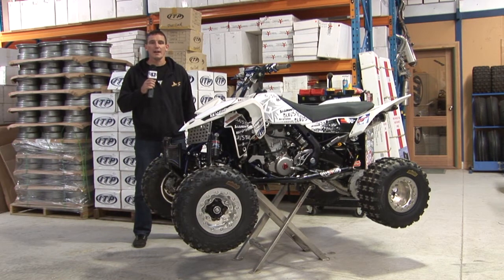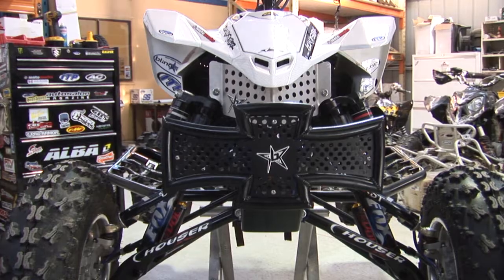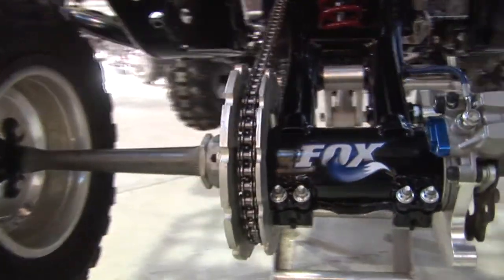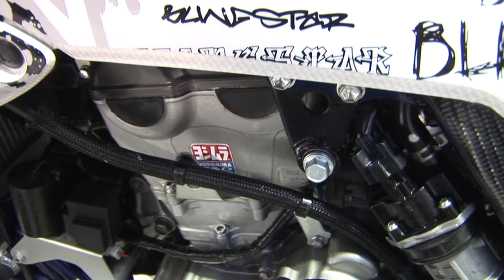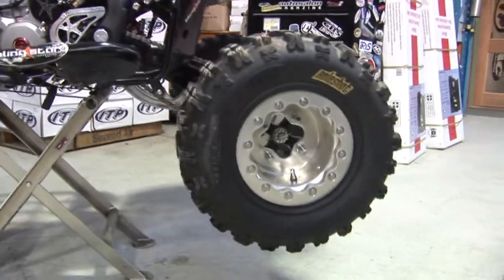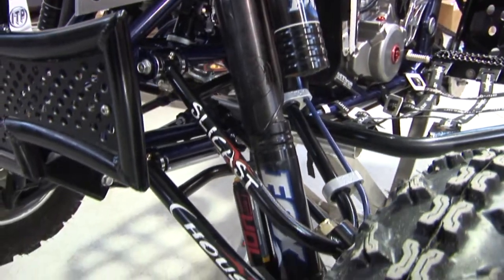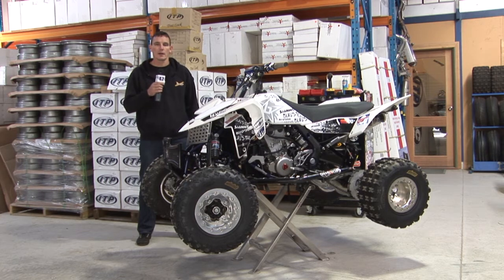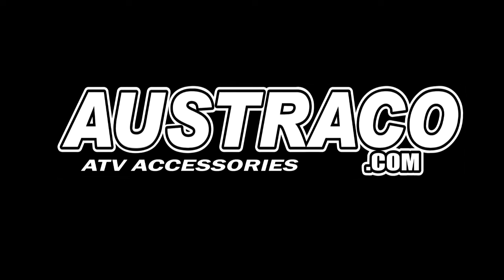Austraco Blingstar Suzuki LTR450.wmv